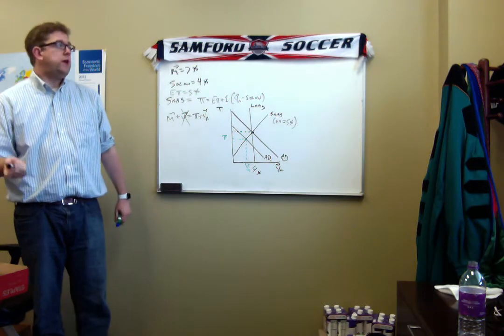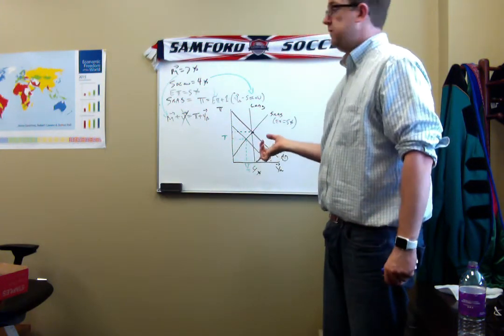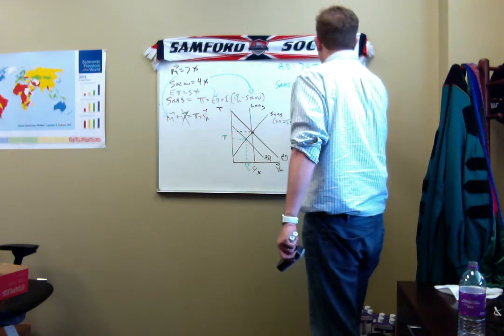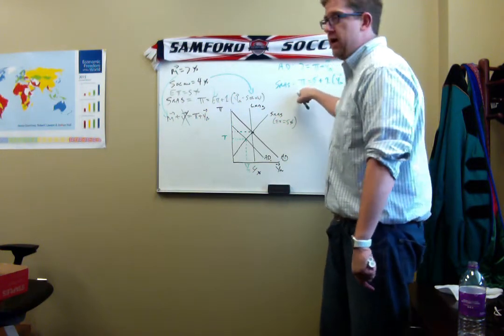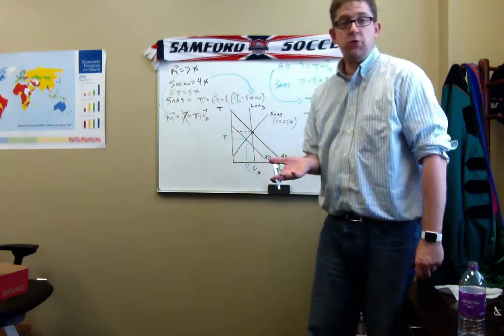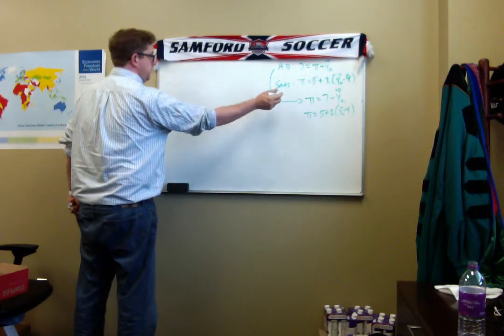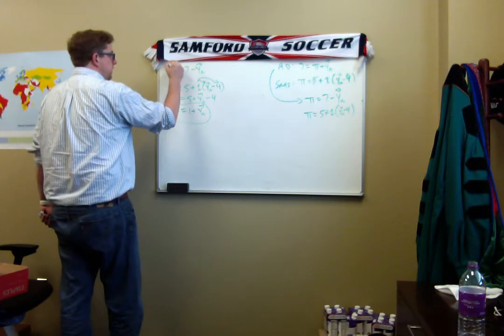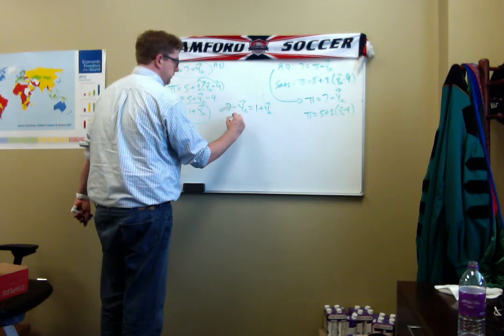Walkthrough: Solving for Short-Run Equilibrium in the Dynamic AD-AS Model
Here's a walkthrough in which we solve for the short-run equilibrium in the dynamic aggregate demand-aggregate supply model. We didn't do this, but what is the inflation rate in the long run if money growth stays at 7%?